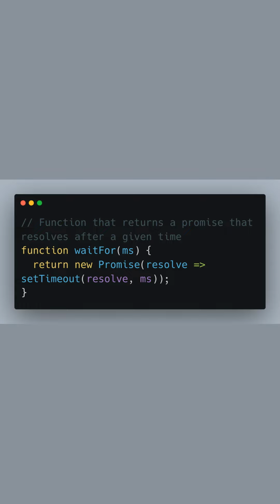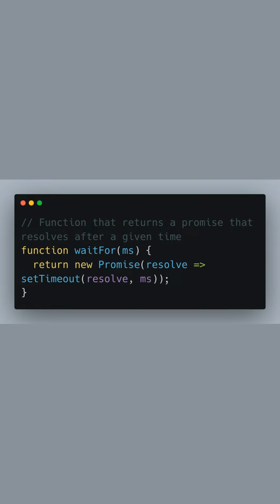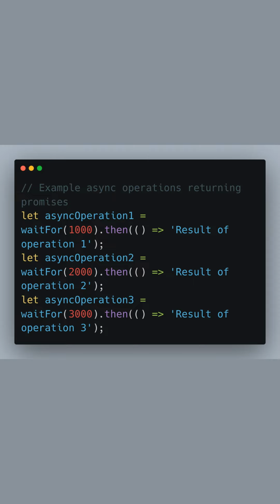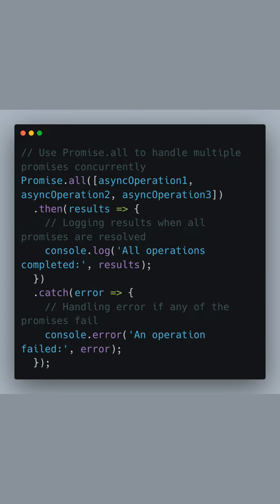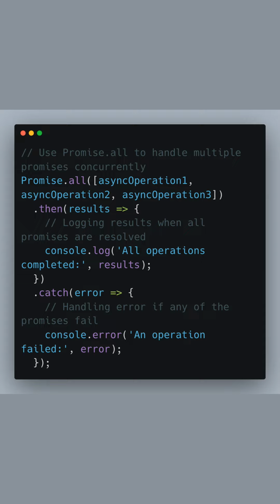Master Async JavaScript with Promises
- Understand async programming
- Learn about JavaScript Promises
- Explore the Promise.all method
- Handle asynchronous operations efficiently